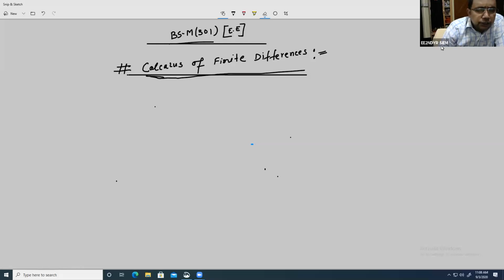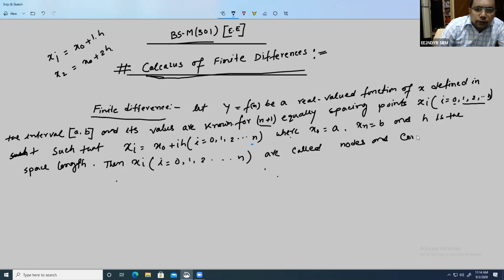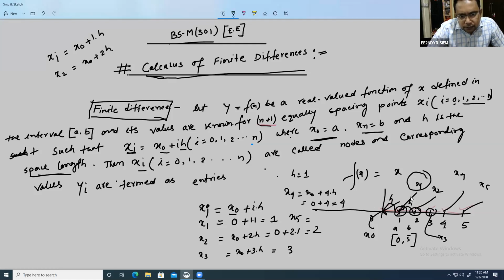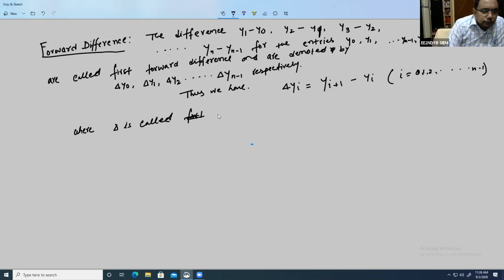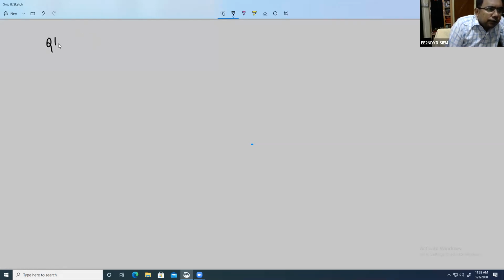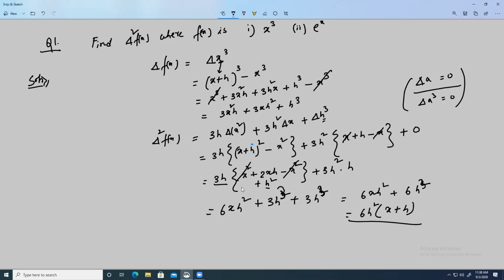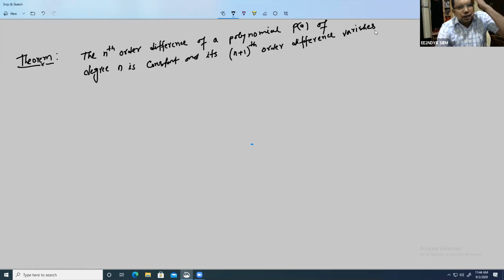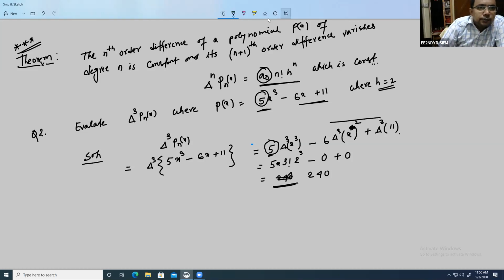Mathematics-III Numerical Methods | Dr. Joydeb Ghosh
Numerical Methods | Dr. Joydeb Ghosh